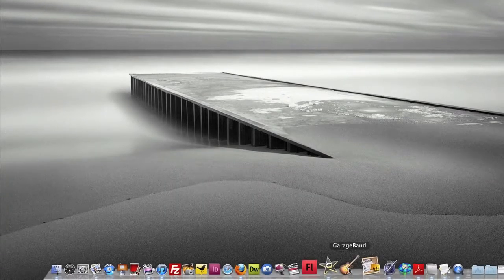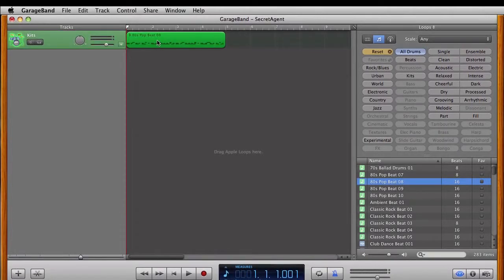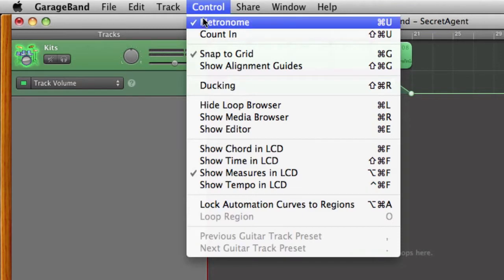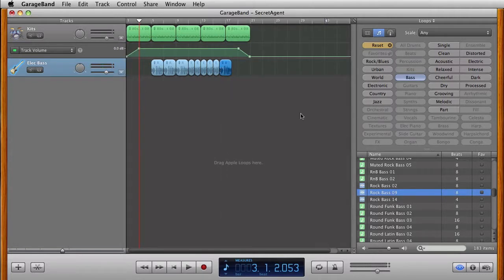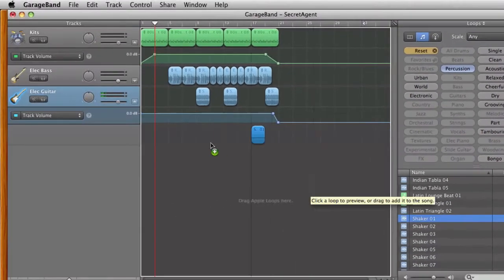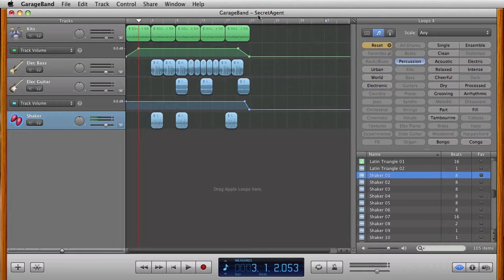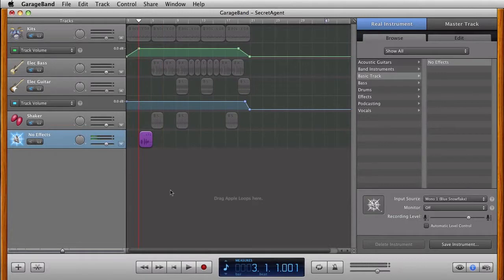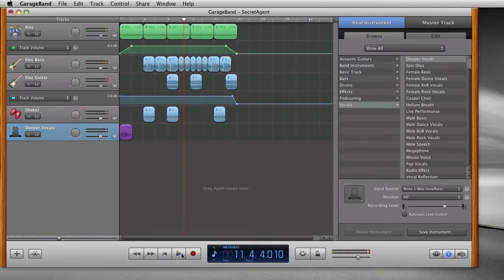YouTube Video editor 1st remix!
To YouTube Inc:

PLZ DONT BAN ME!